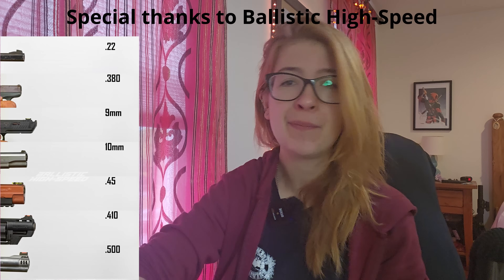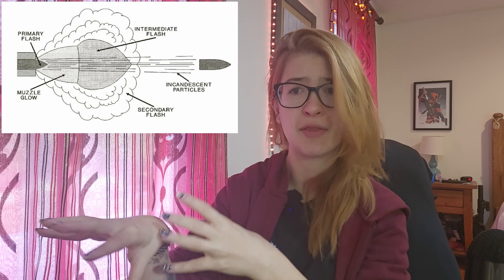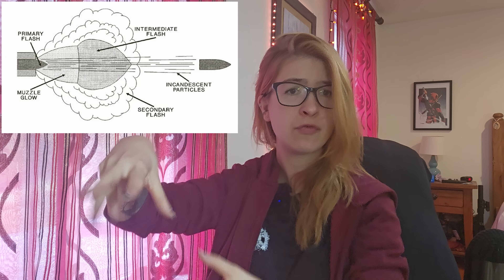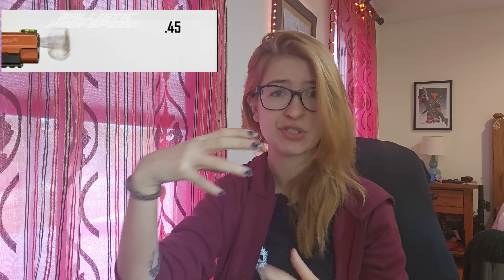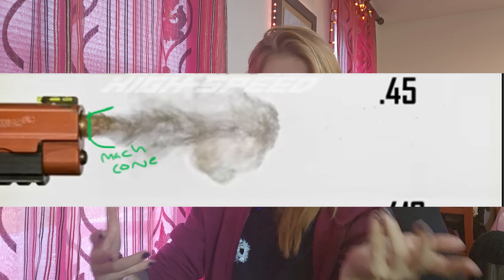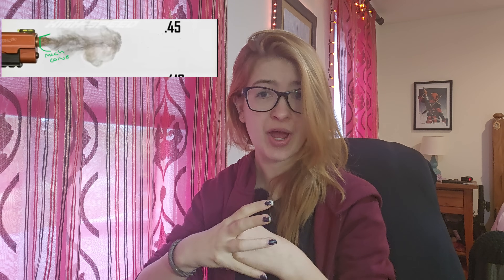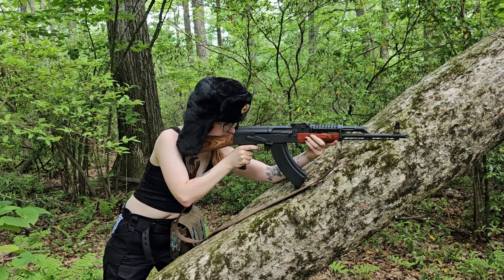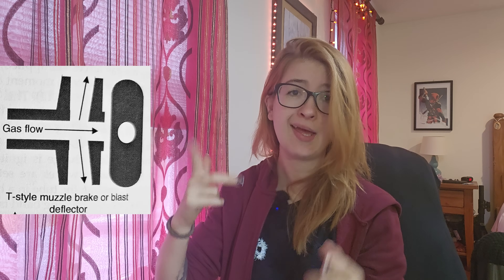Ballistic HighSpeed Analysis: 808s and Muzzle Brakes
How in tarnation does muzzle flow work?